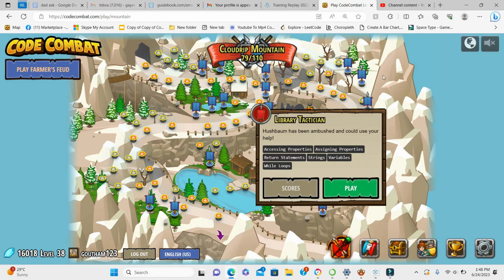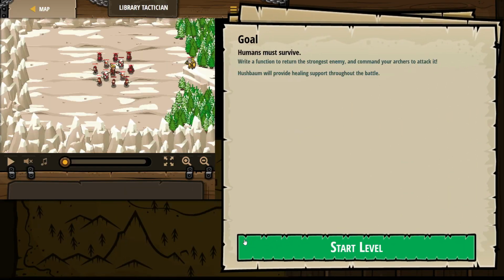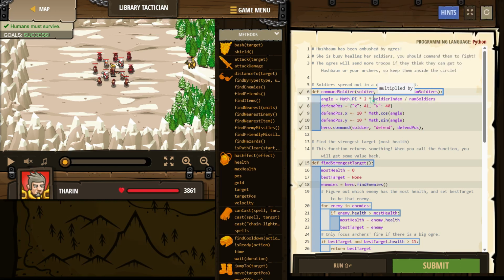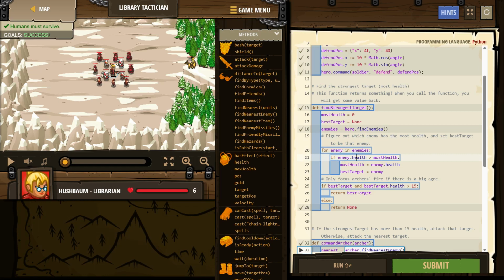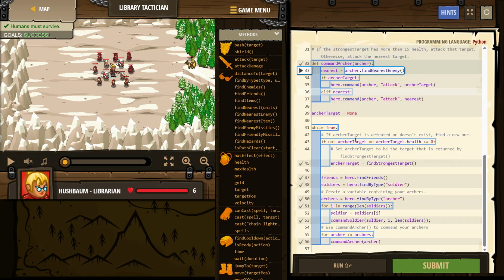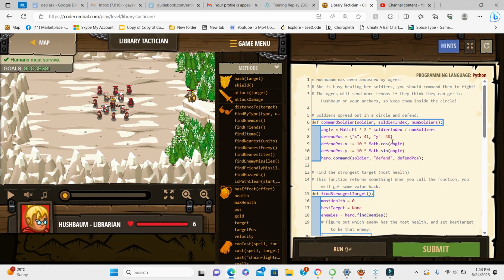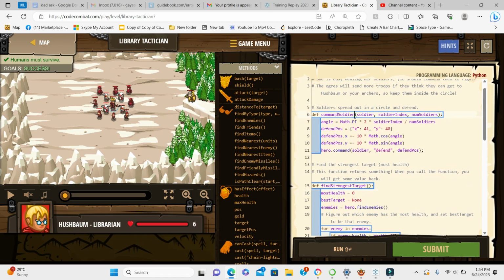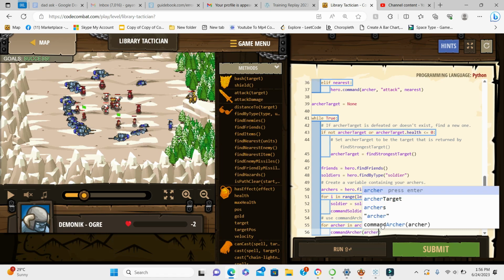Library Tactician in CodeCombat Python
We use trig, and friends, to find the strongest enemy and beat him using team work.